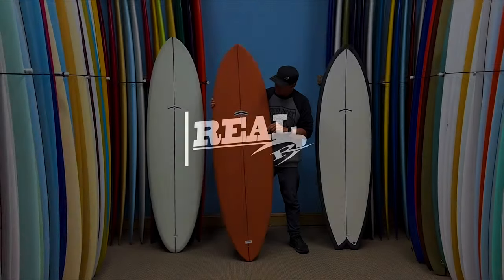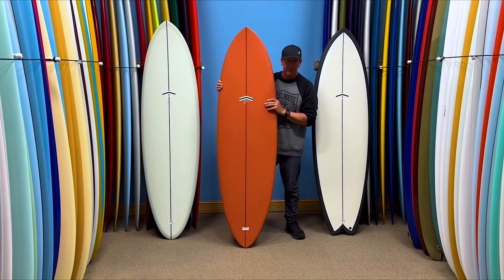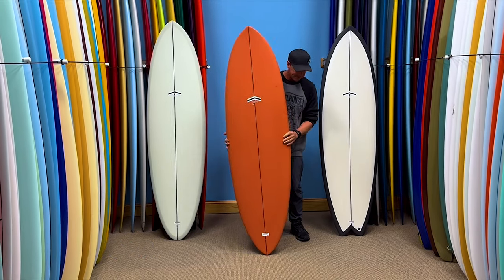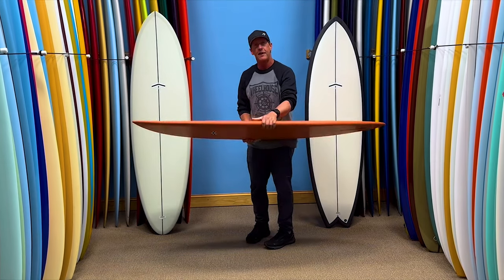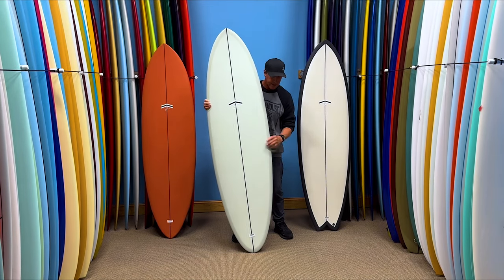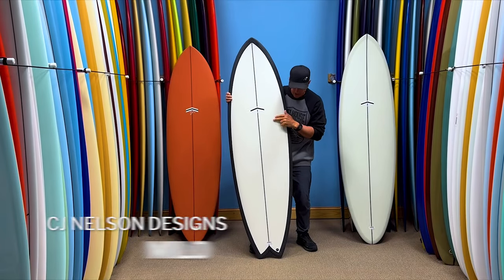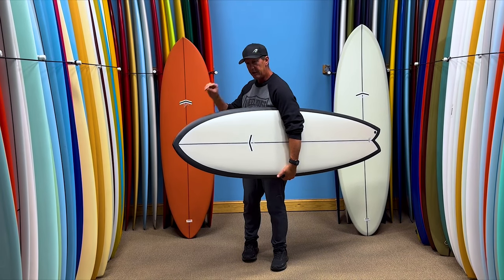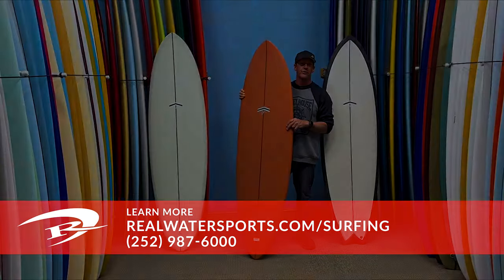CJ Nelson x Thunderbolt Designs - Subrosa, Outlier X, and Milo overview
Trip Forman gives a quick overview on the CJ Nelson x Thunderbolt Designs Subrosa, Outlier X, and Milo.